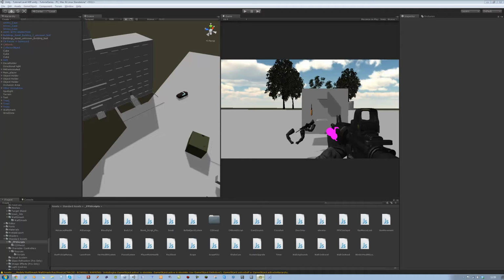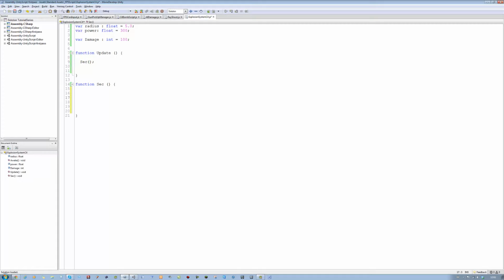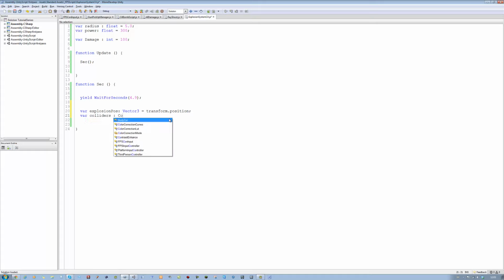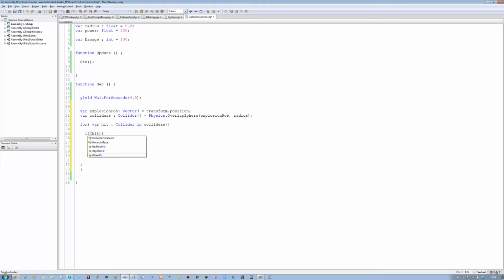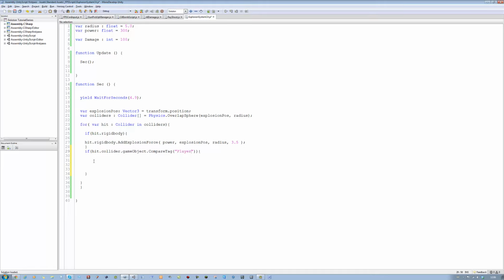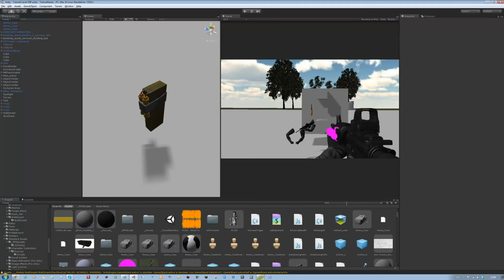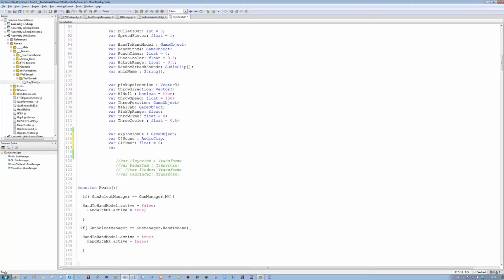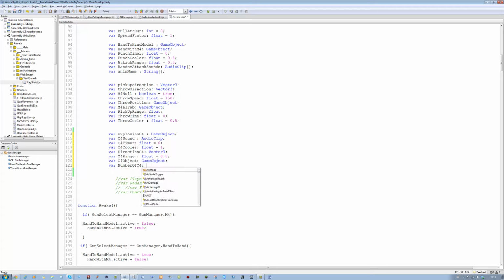085: Unity 3d : Implementing C4 Into Script (Java Script) Part 8 of 13